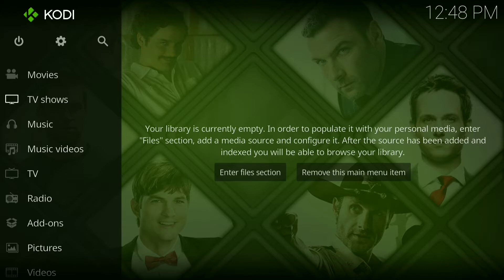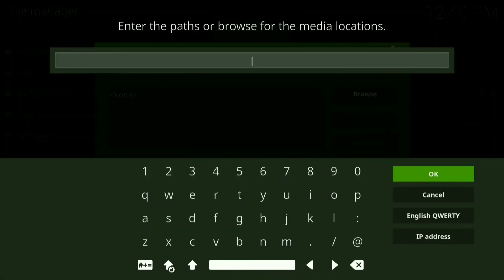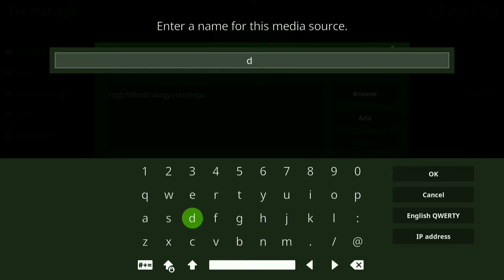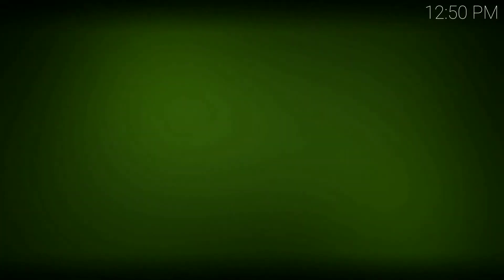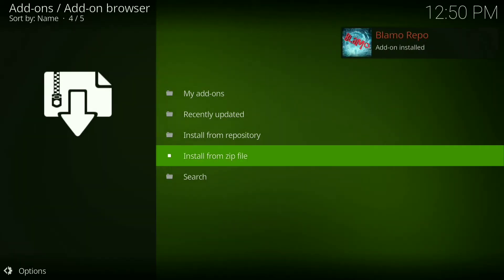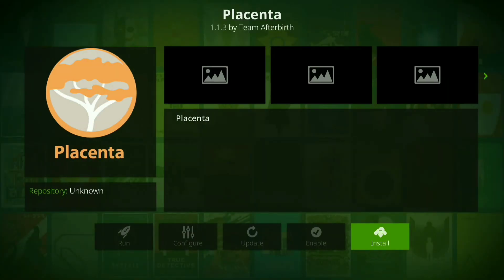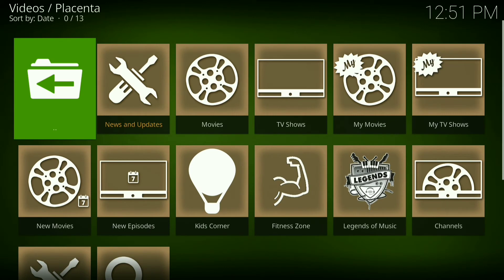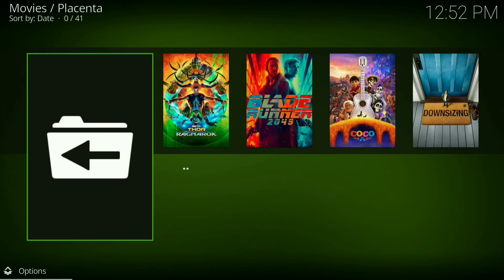This Is The Best Covenant Replacement Of 2018